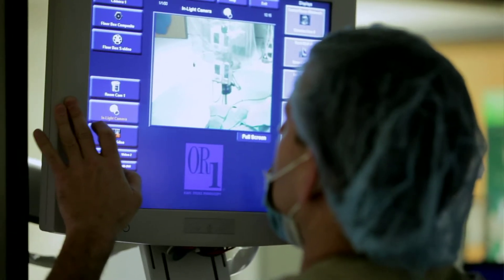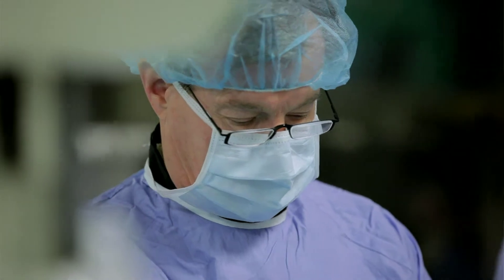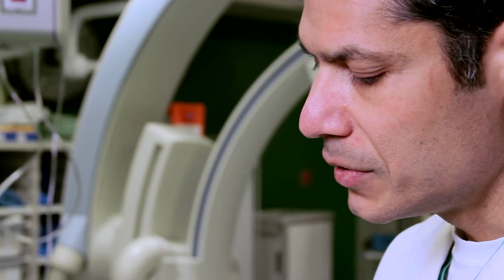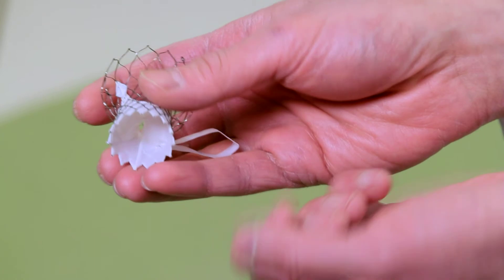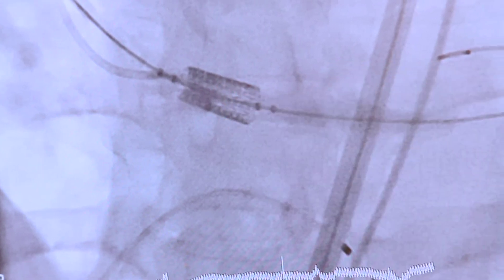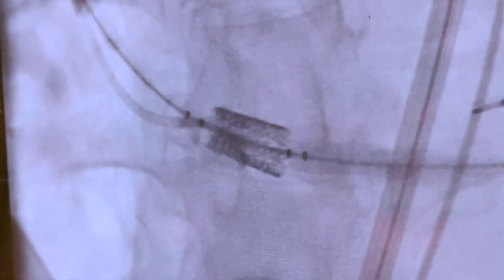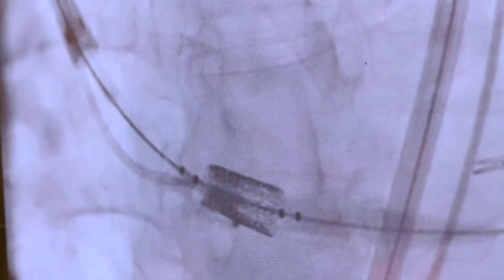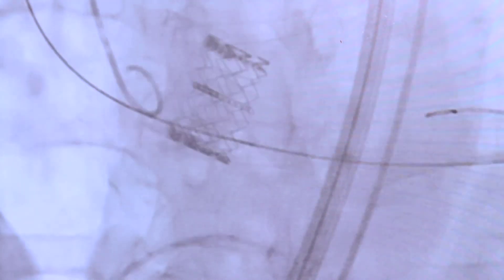TAVR Procedure at Wake Forest Baptist Health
Dr. Sanjay Gandhi, a cardiologist at Wake Forest Baptist Health, explains how the transcatheter aortic valve replacement (TAVR) procedure repairs an older, damaged valve in the heart without removing it.

Learn more about heart valve disease and how it is treated at Wake Forest Baptist